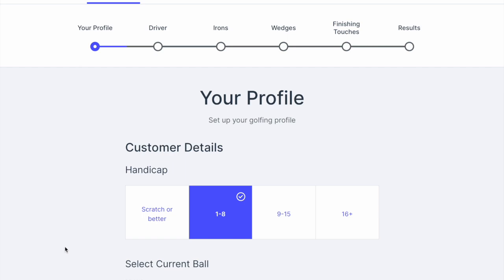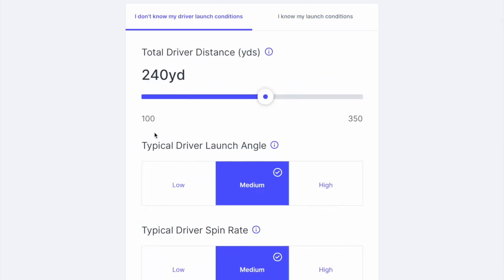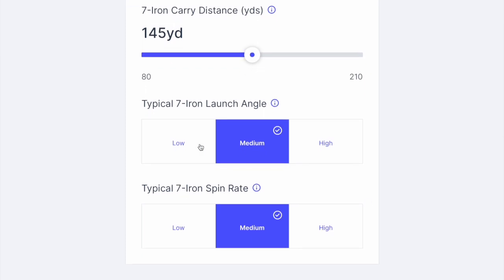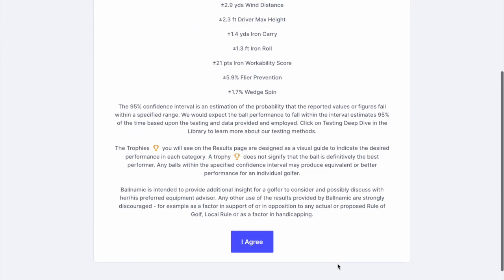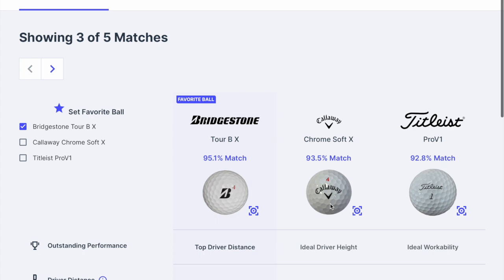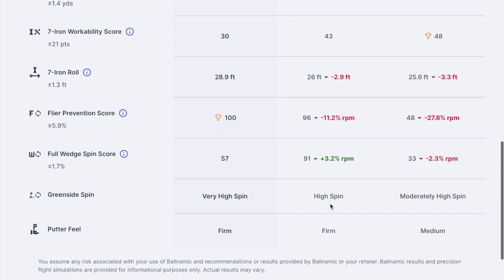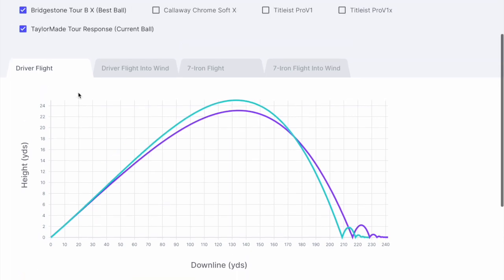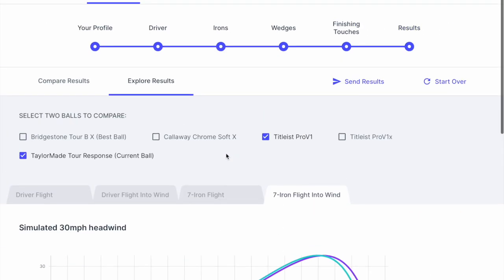Ballnamic golf ball fitting online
Ballnamic offers an unbiased way to fit your golf ball that uses a number of inputs to calculate the best golf ball for your game.

It considers your driver & 7 iron distances, your altitude, playing conditions and some of your shot preferences. There are good comparisons available and it may make you think differently about your next golf ball.

For me, the best ball would add approximately 17 yards of distance while perhaps not compromising other parts of the game.

If you are in the USA, I would highly recommend giving it a go. For less than the cost of a box of new balls you can easily find your fit.

This is not paid for. I won a test on Twitter.